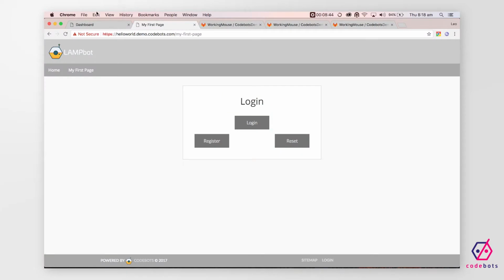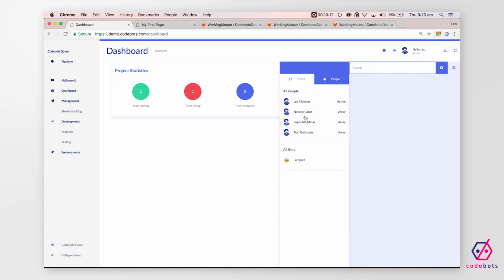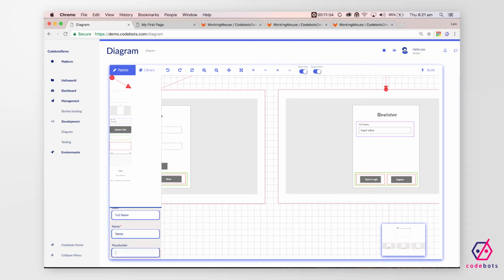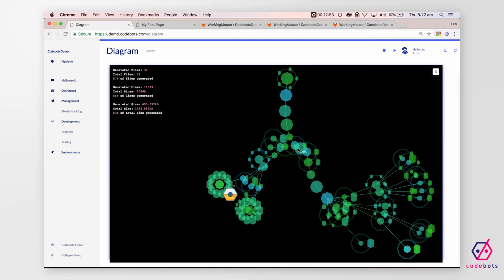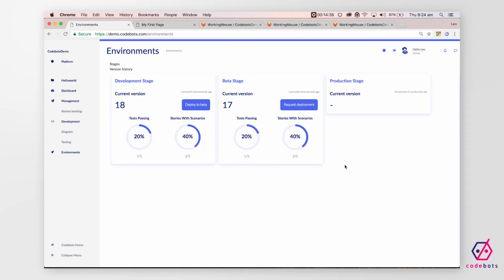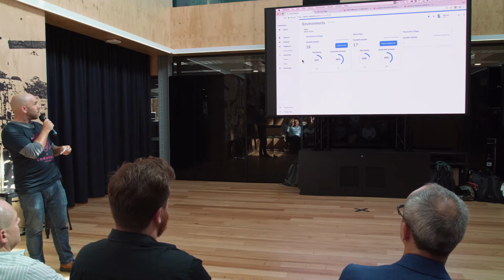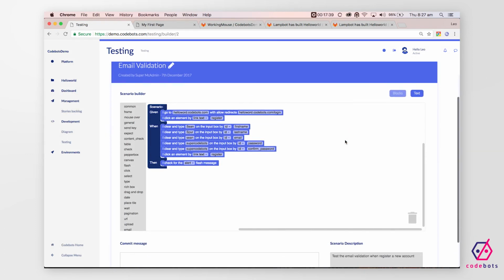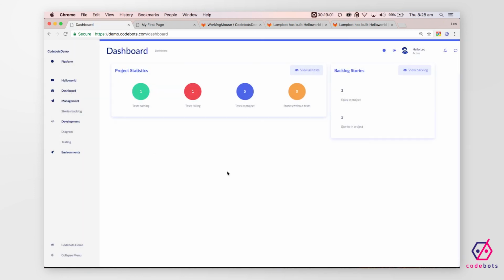Codebots beta launch (extended live demo)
On 7 December 2017, Eban launched the Codebots platform's beta program with a live pitch and sneak peek of Codebots' capabilities.